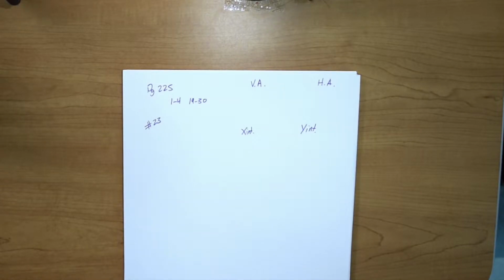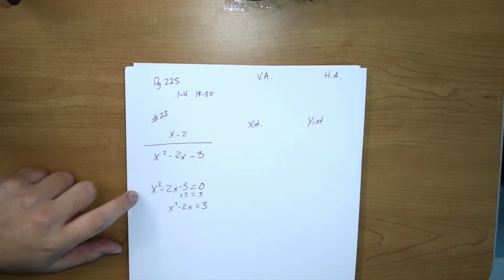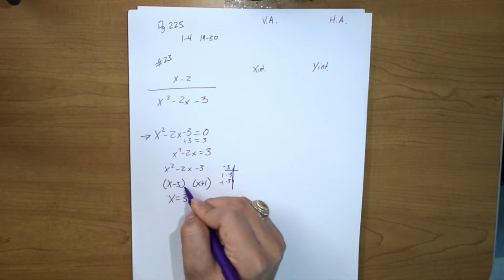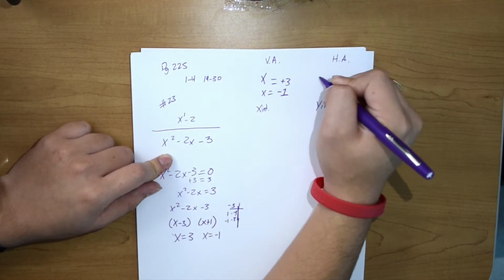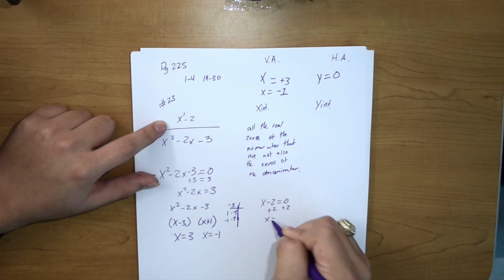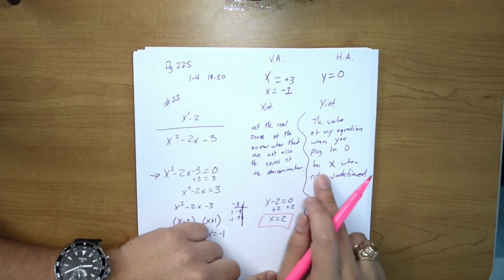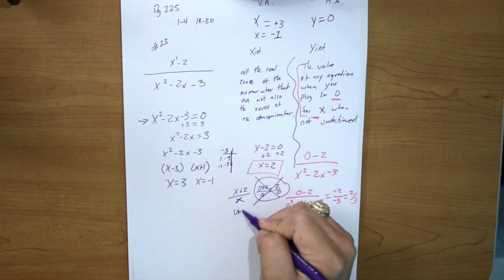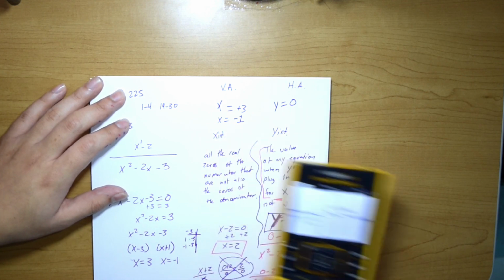Intercepts of Rational Functions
Mr. Becerra Finds the X and Y intercepts of Rational Functions